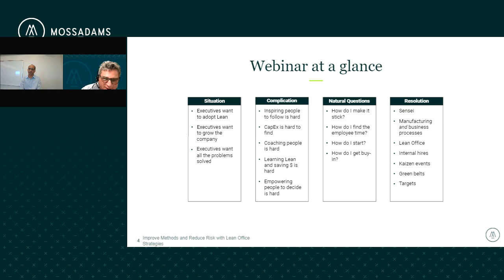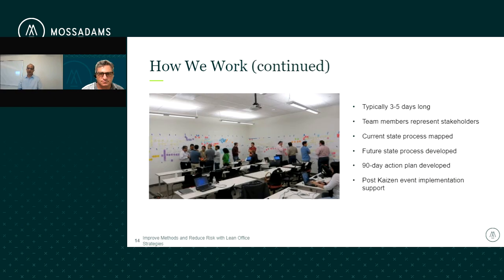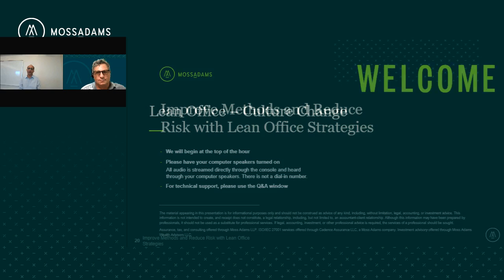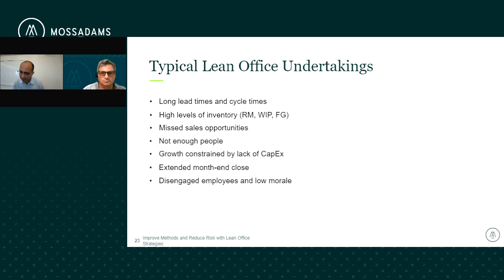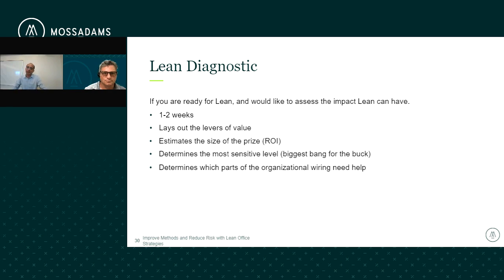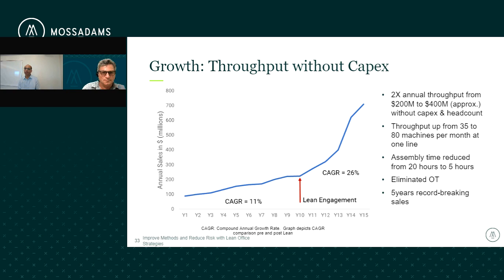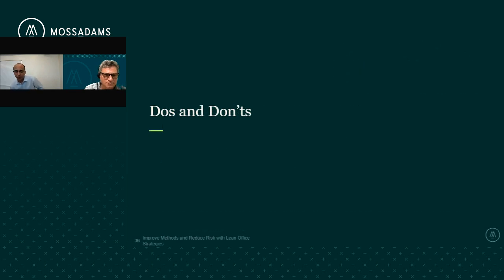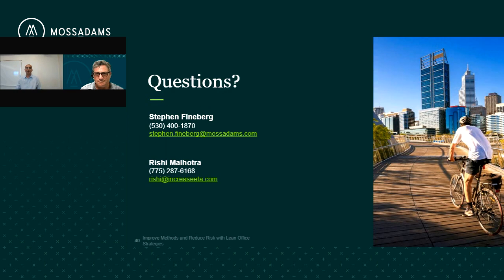Improve Methods and Reduce Risk with Lean Office Strategies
A Moss Adams webcast, presented by Steve Fineberg, Partner, and Rishi Malhotra, Six Sigma Black Belt, Partner, eta consulting, on June 12, 2024.

Mitigate your business risk and enhance organizational efficiency by implementing Lean office principles.